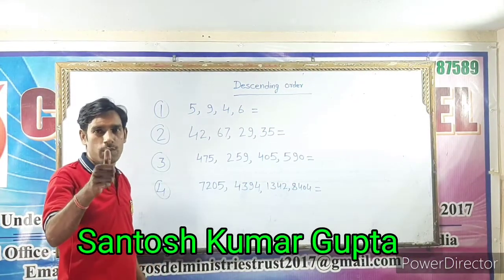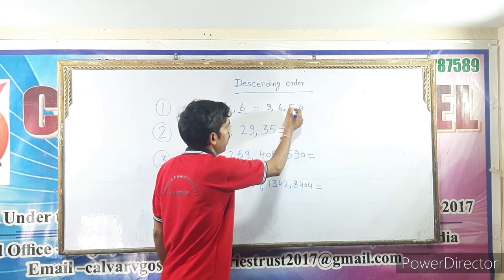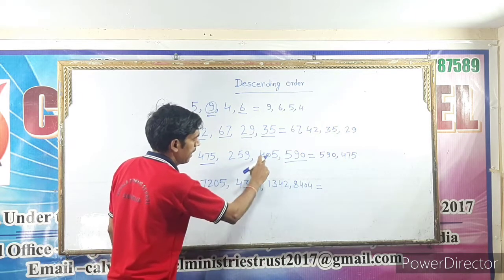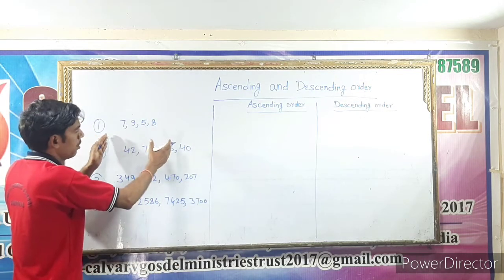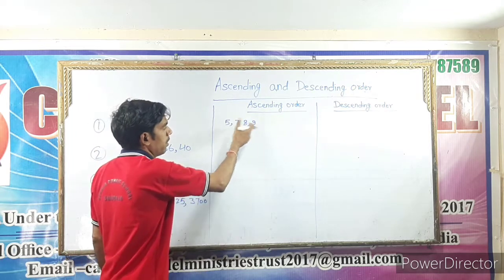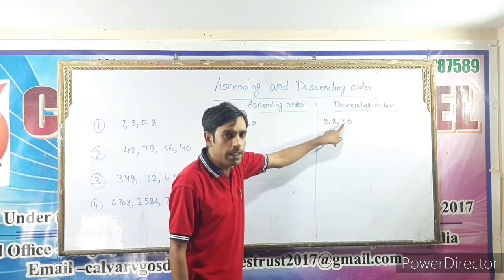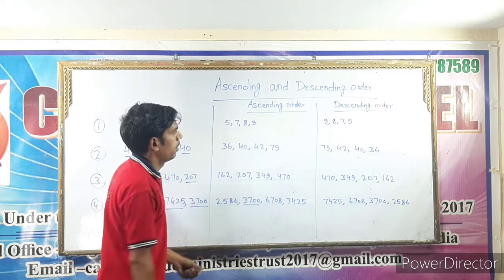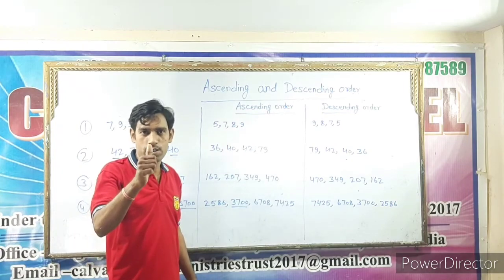Descending Order , Mathematics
Santosh Kumar Gupta, Kerala Public School